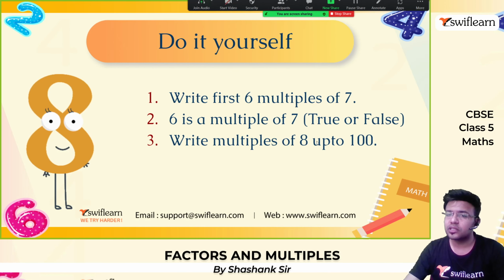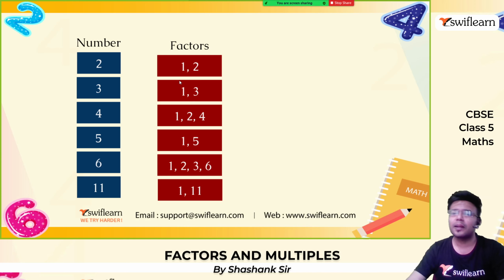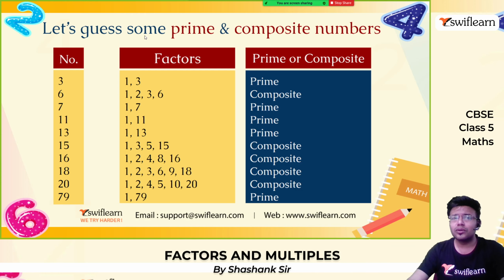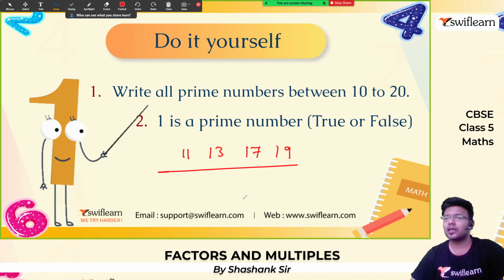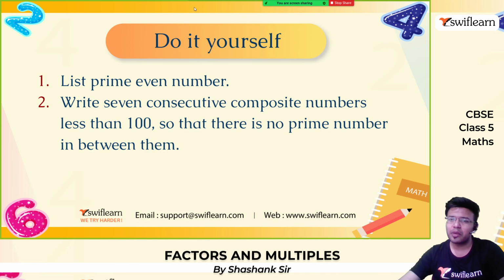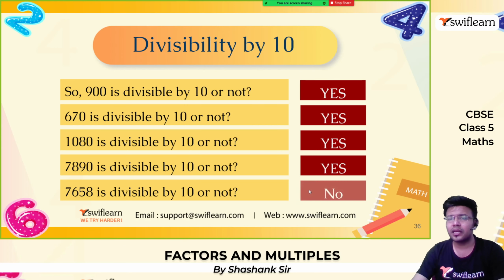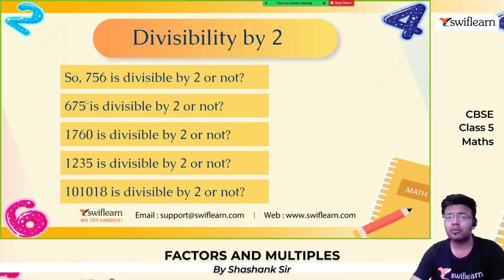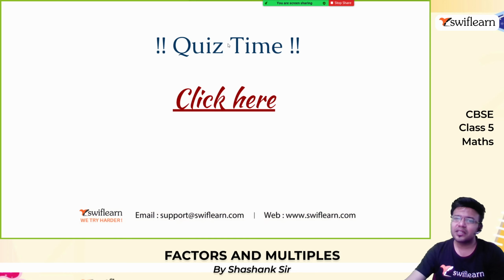Factors and Multiples | Property of Factors & Multiples | CBSE Class 5 Maths | Session 2 - Swiflearn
This is Session 2 of the Chapter: Factors and Multiples from Class 5 CBSE Maths.
In this session, Shashank Sir will take you through the following topics from the chapter: Factors and Multiples Class 5 Maths:

✖Properties of Factors & Multiples
✖Prime Number
✖Composite Number
✖Even and Odd Number
✖Test for Divisibility of Numbers

✔️00:00 - Introduction
✔️04:12 - Compare factors
✔️08:40 - odd numbers
✔️12:05 - Divisibility by 10
✔️13:44 - Divisibility by 3

Factors and Multiplies

TEST OF DIVISIBLITY
•Number divisible 2 are called even numbers. They have 0,2,6,8 in units place.
•A number divisible by 3, if the sum of all digits is divisible by3.
o Example: 1563= 1+5+3+6=15. [3 x5=15]
•A number divisible by 4, if the number formed by its ones and tens in tens place is divisible by 4 are00.Example: 1688 [88\4=22]
•A number is divisible by 5 if its units place is either 0 or 5. Eg:790
•A number is divisible by 6 only if its divisible 2 or3
•A number is divisible by 8 if the number formed by last three digits is either 000 or 8.
•A number is divisible by 9 if sum of all its digit is divisible by 9
•A number is divisible by 10 if its ones digit is 0
•A number is divisible by 11 if the difference of all sum its alternate digits is either 0 or multiple of 11.
•A number is divisible by 12 if it is divisible by 3 as well as 4.
•A number is divisible by 15 if its divisible by 3 as well 5.

FACTORS

Activity:
You have 2 toffees. You have to arrange them in group of equal numbers. What you can do is: arrange these 2 toffees in 1 group of 2 toffees;
Or arrange them in 2 groups of 1 toffee each. Hence, 2=1x22=1x2Thus,2=1x2=2x1
•From the above discussion, in a division when there is no remainder, the quotient re factors of the dividend.
•1 is a factor of every number.
•A number is a factor of itself.
•1 is the smallest factor o every number.

PERFECT NUMBER:
A perfect number is a number whose sum of all factors is twice the number.

LISTING FACTORS OF GIVEN NUMERS

➢Unique number
➢Prime number
➢Prime
➢Composite number
➢Prime number

•All the numbers with only two factors are called prime numbers.
•All the numbers with more than two factors are called composite numbers.

MULTIPLES

Multiples is a number that contains another number for exact number of times.
Example:
10 is a multiple of 2
12 is a multiple of 3
15 is a multiple of 5
Observation: Every number is multiple of 1. Multiples are infinite. Every number is a multiple of itself. To find multiples of a number in an ascending order we multiply it by 1,2,3,4, etc.

Exploring Multiplies to learn prime factorization of composite numbers.

All natural numbers are classified in to prime and composite.
o A number which has only 2 different factors, 1 and the number itself is a prime number. Eg:2,3,5,7,11,13
o A natural number which has more than two different factors is a composite number. Eg: 4, 6, and8,9,10.
o 1 is neither a prime number nor a composite number because it only one factor. It is a special natural number.

The process of decomposition of a composite number into prime factors is known as factorization.
For example-30=2x3x5Every composite number has one and only one prime factorization.

MAGIC PRIME NUMBERS: 2, 3, 7.